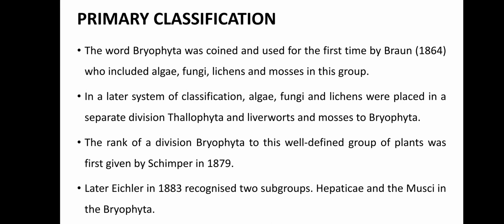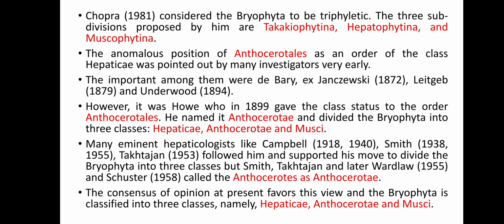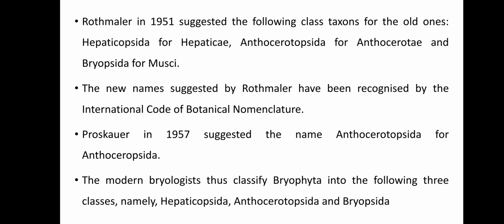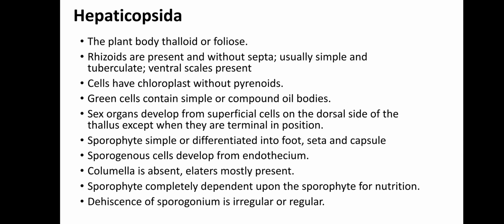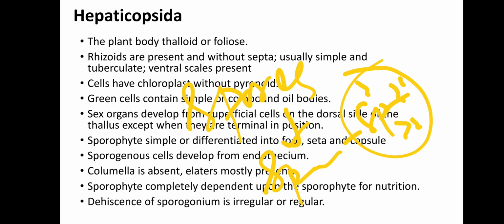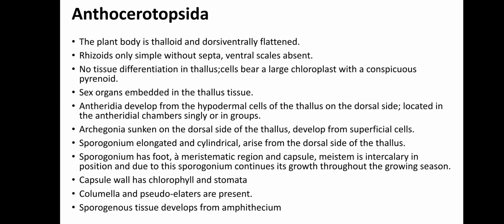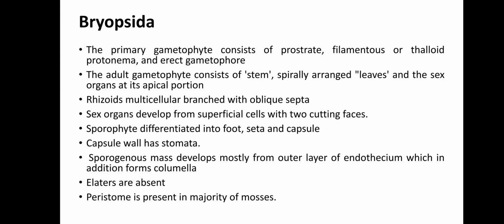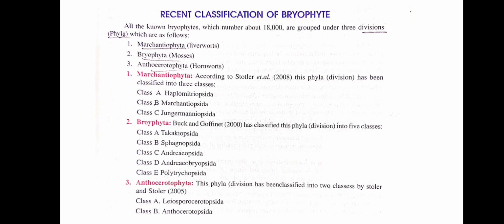Bryophyta Lec 3..Classification of Bryophyta